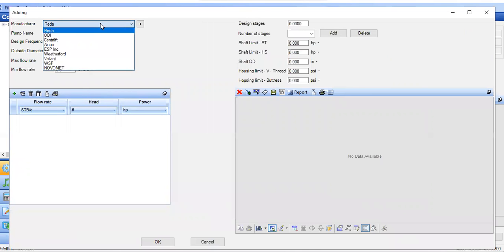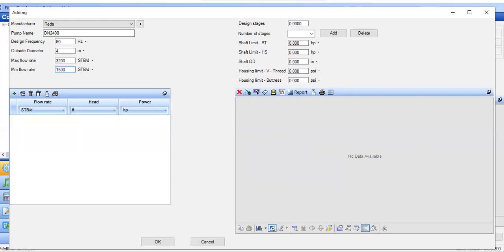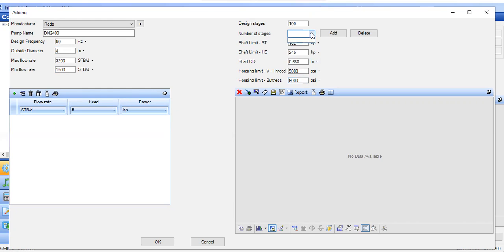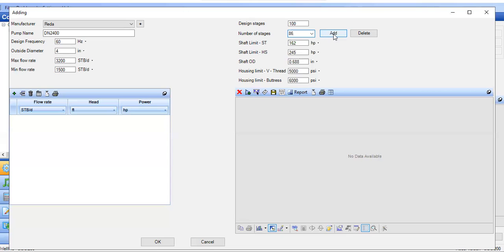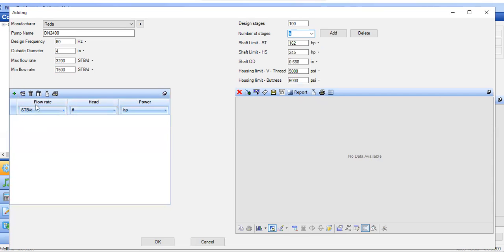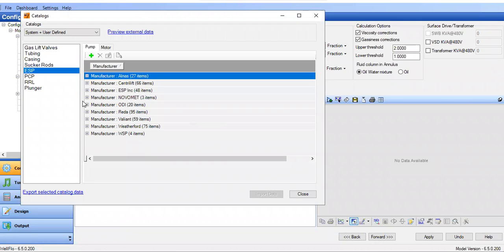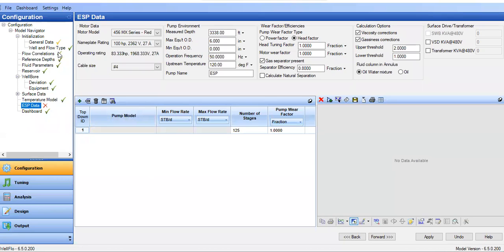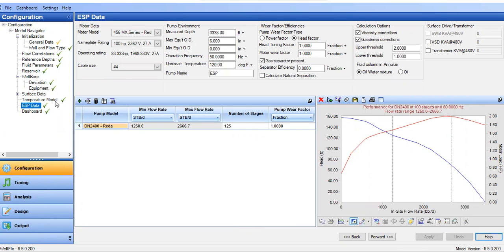WellFlo 31: Add New ESP Model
Add New ESP Model in WellFlo